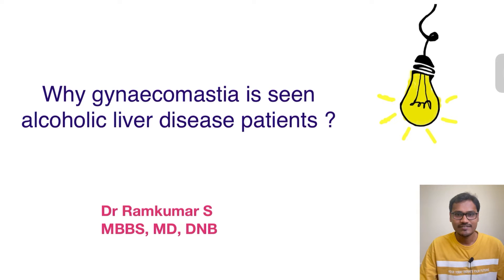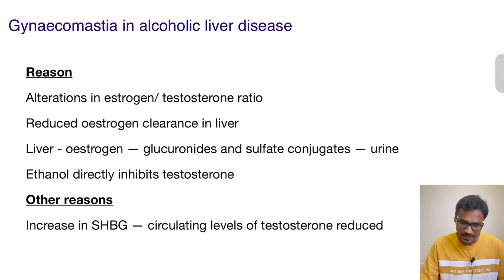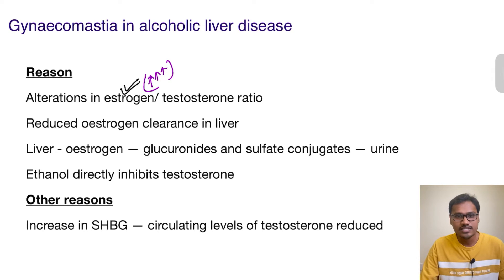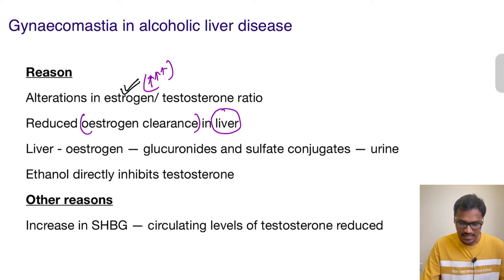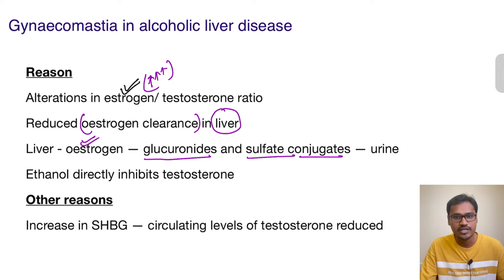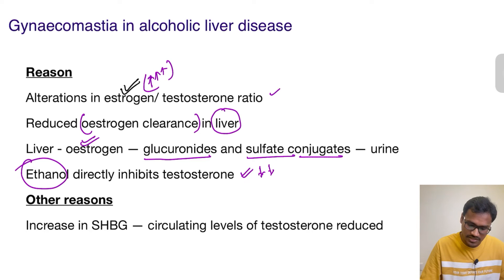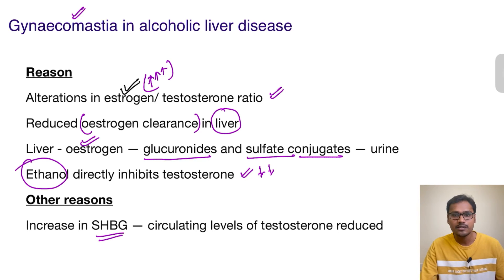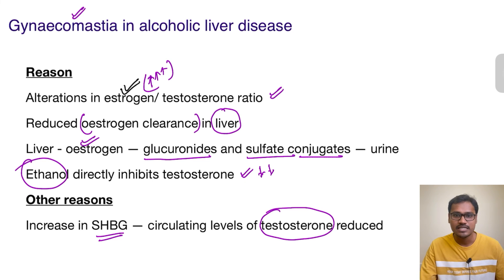Gynaecomastia in alcoholic liver disease. WHY??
In this video, the discussion on why gynecomastia happens in alcoholic liver disease.
In alcoholics, there is an alteration in the estrogen/ testosterone ratio. There is reduced testosterone causing gynecomastia.